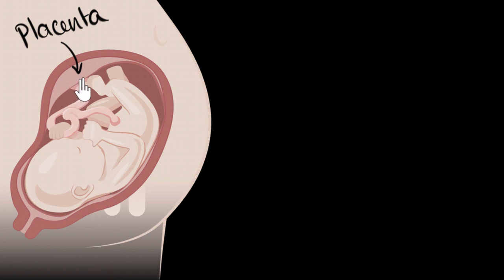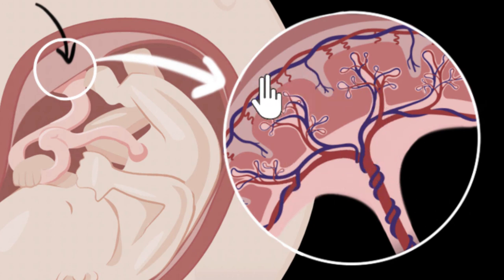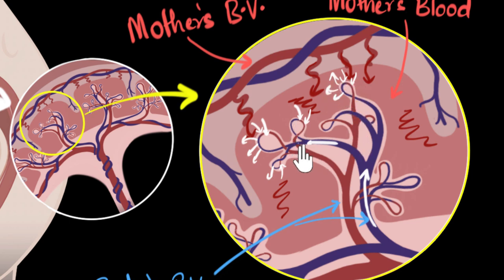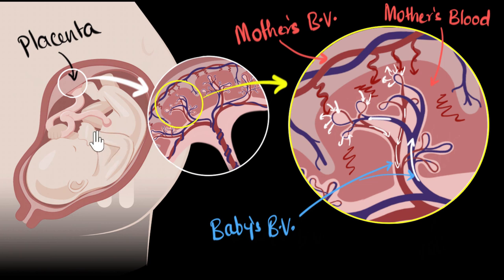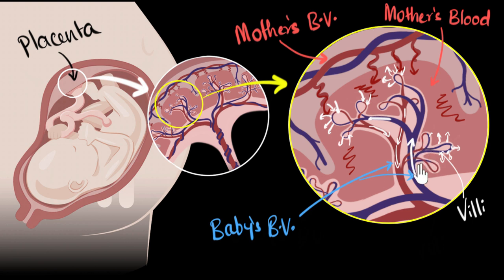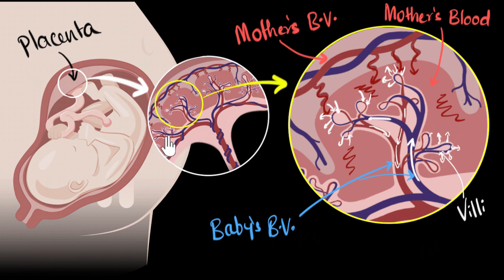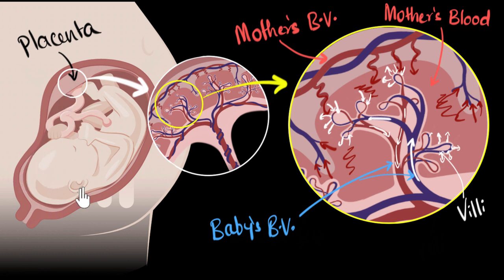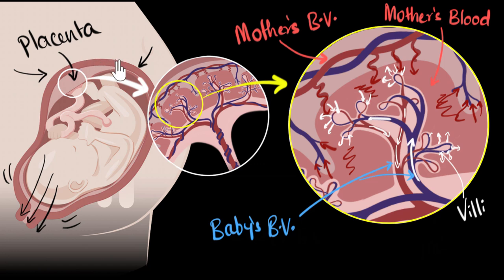Placenta | How do organisms reproduce | Biology | Khan Academy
Let's learn how placenta helps in nourishing the fetus